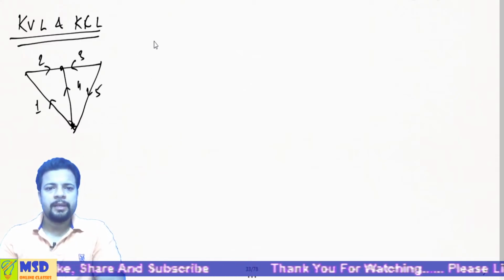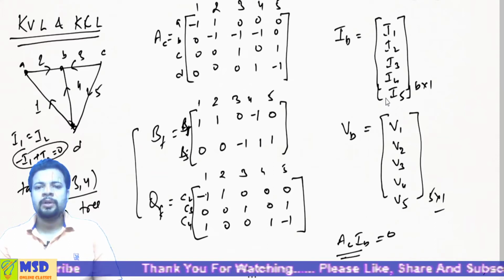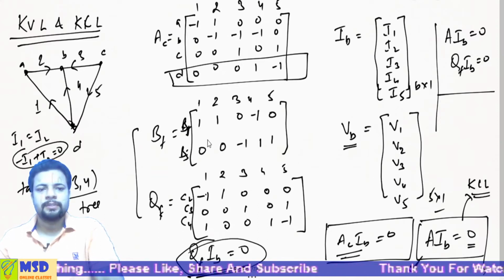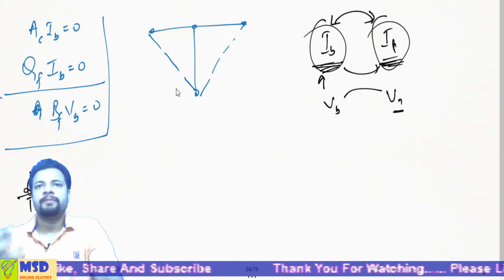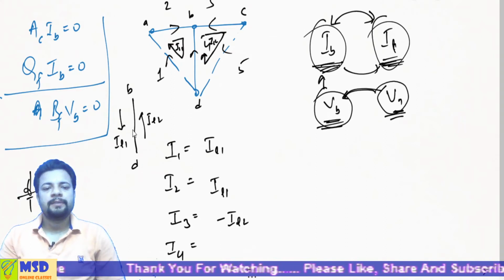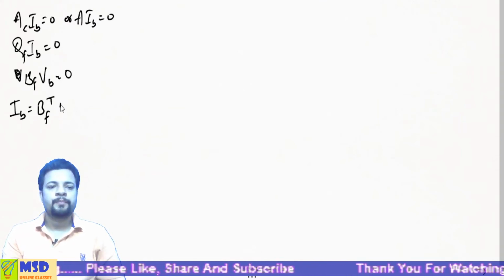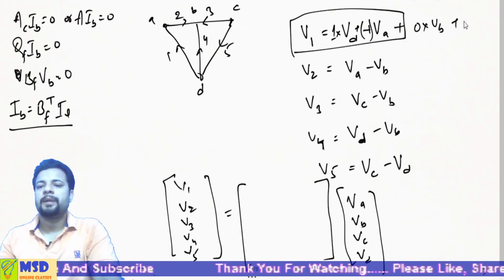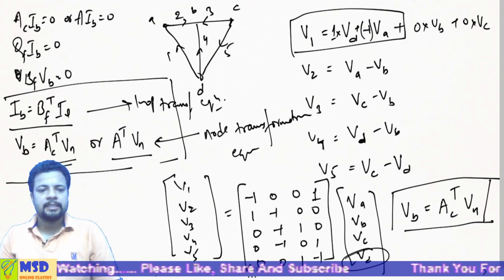NAS ( Lec-05) with ROHIT DOBRIYAL | KVL & KCL for Graph Theory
MSD ONLINE CLASSES